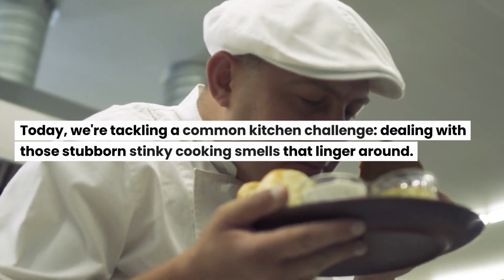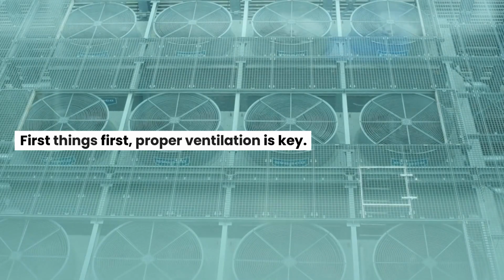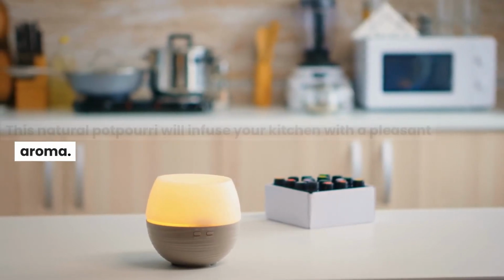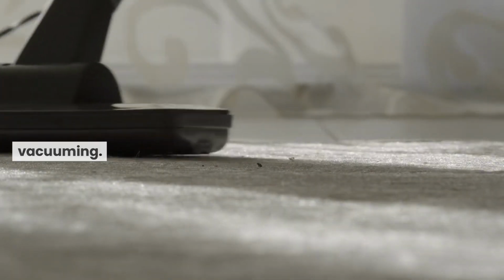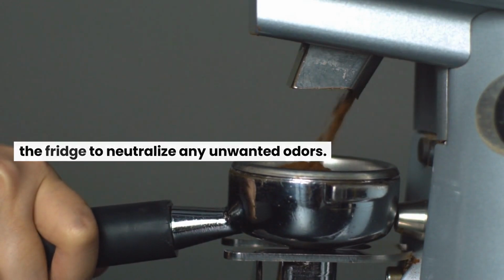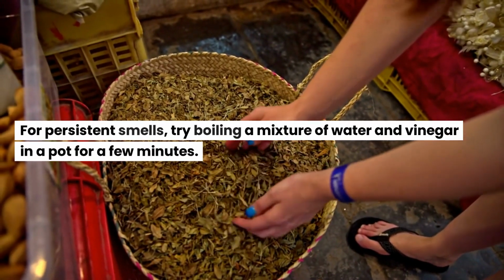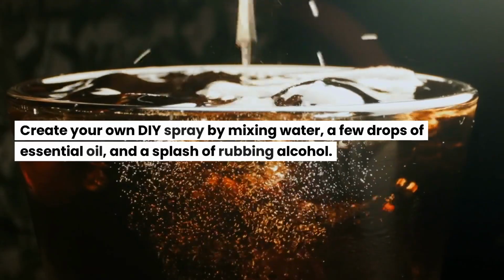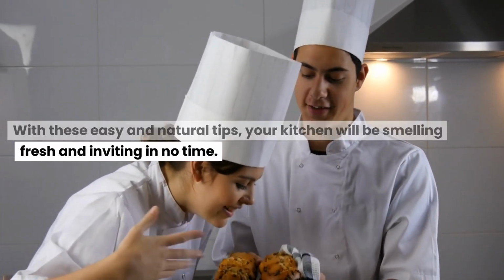How to Deal with Stinky Cooking Smells | Effective Ways to Deal with Stinky Cooking Smells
🍳🌬️ Tired of those lingering cooking odors taking over your kitchen? We've got you covered with proven techniques to tackle stinky cooking smells head-on! In this video, we'll walk you through practical solutions, from proper ventilation and natural remedies to ingenious tricks that will leave your kitchen smelling fresh and inviting.

Discover how to use common household items like baking soda, vinegar, and coffee grounds to neutralize unwanted odors. Our tips range from creating DIY odor-eliminating sprays to harnessing the power of indoor plants for air purification. Say goodbye to stubborn smells and hello to a delightful kitchen environment that makes cooking a joy!